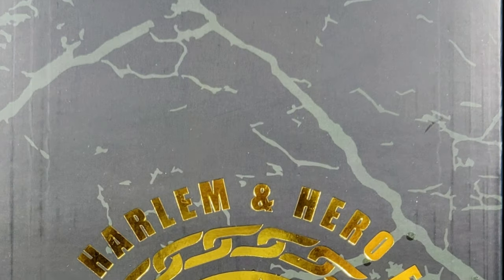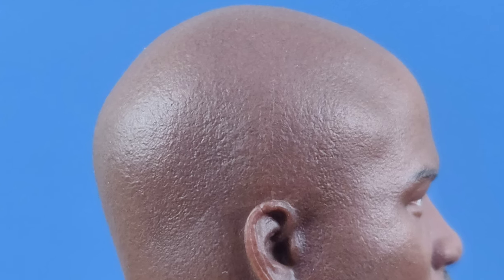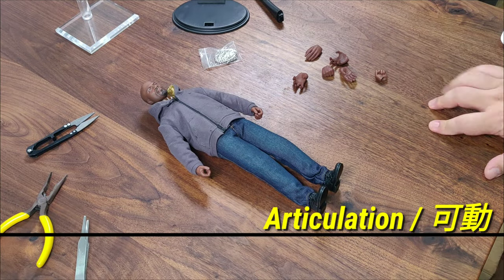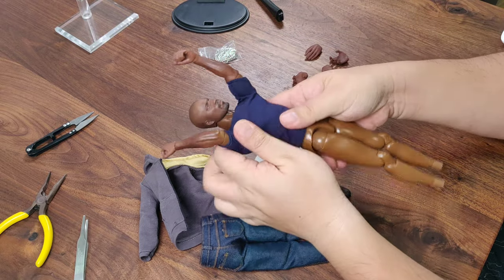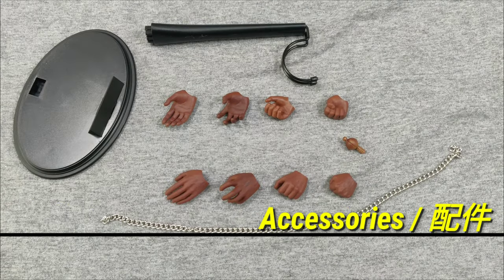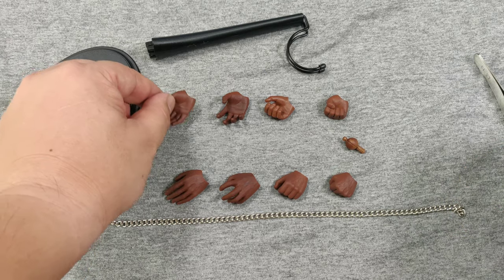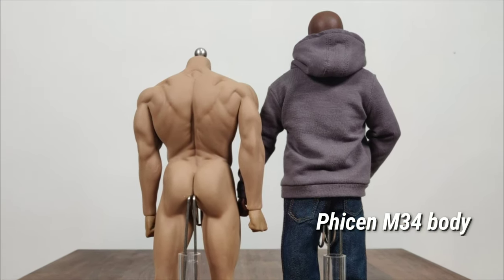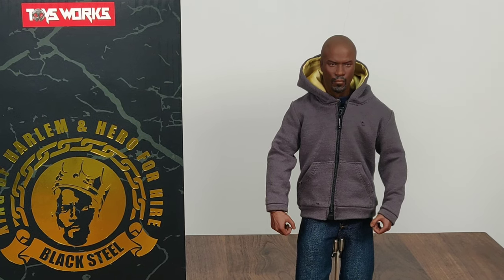(FC4D) TOY WORKS Luke Cage unboxing review